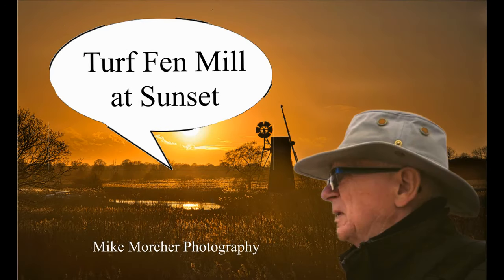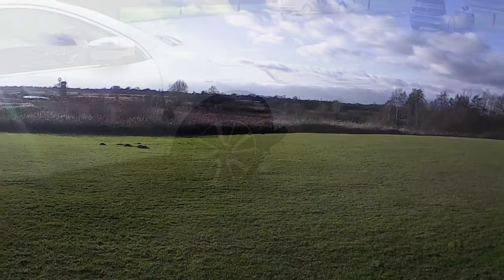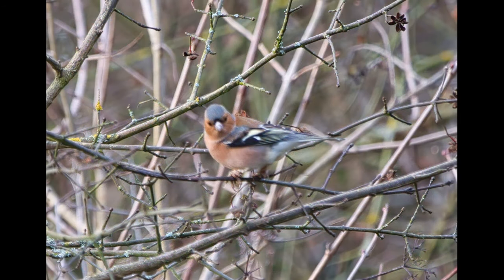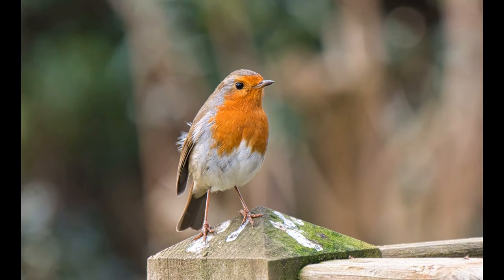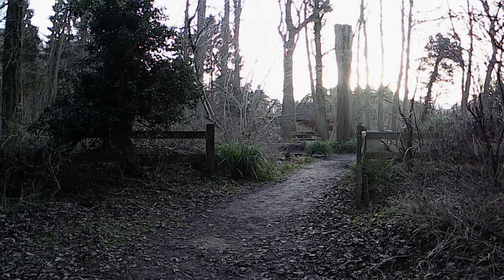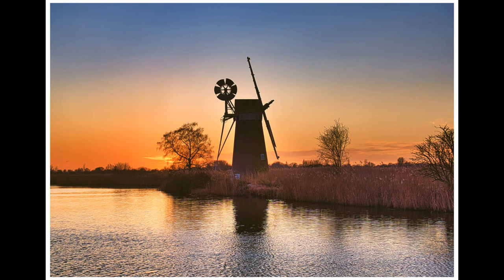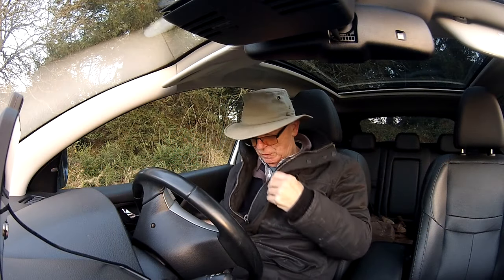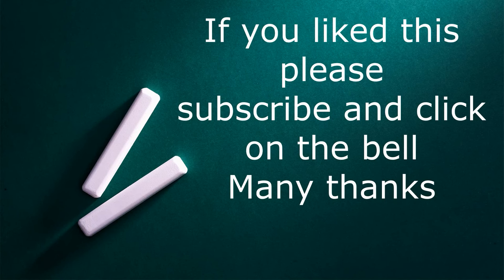Turf Fen Mill How Hill 2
A short video on a shoot I did at How Hill. The subject is Turf Fen Mill at sunset giving a semi silhouette to keep some detail in the image.

My Equipment.
Panasonic DMC-TZ35
SteadyPro 2 Gimbal
Tripod

Some of my images are published in the local papers and magazines.

Edited with
Affinity Photo
Topaz Labs DeNoise AI